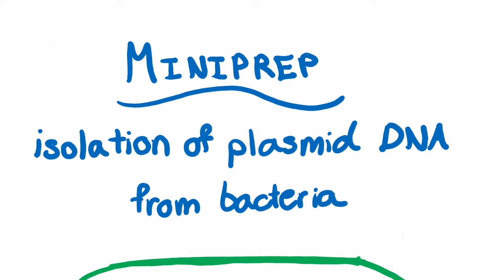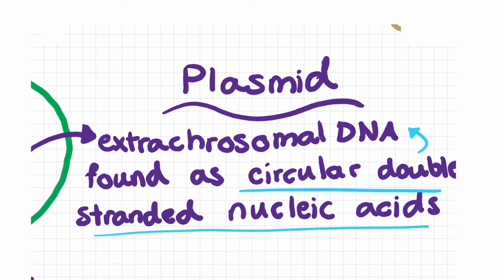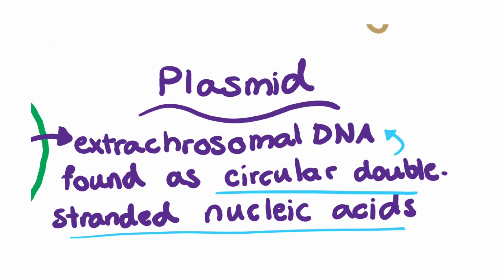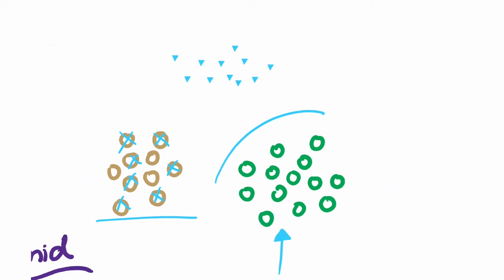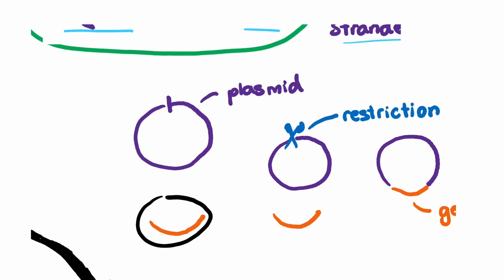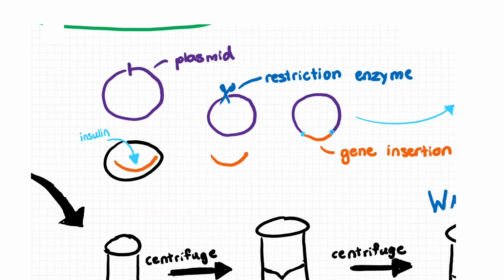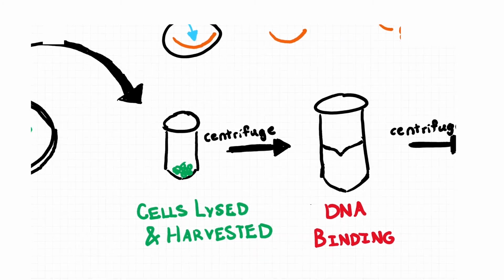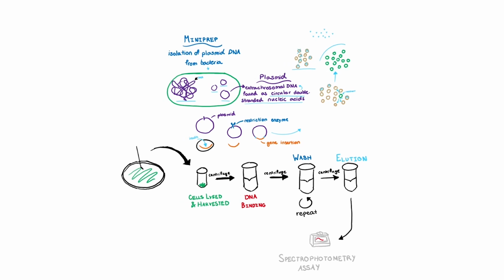Miniprep Concepts | Lab Tutorials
In this video we're going to be going over the significance of minipreps and the use of plasmids. In addition, we'll be going over how this can be used to amplify CRISPR or genes necessary for proteins. Make sure to check out the other videos on the channel and leave a comment on other topics you would like to go over or questions you may have!